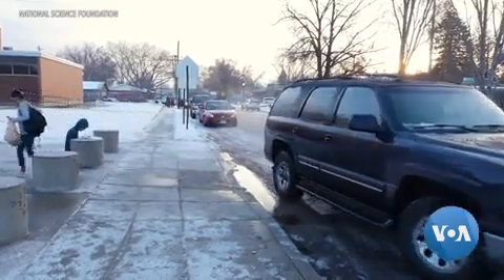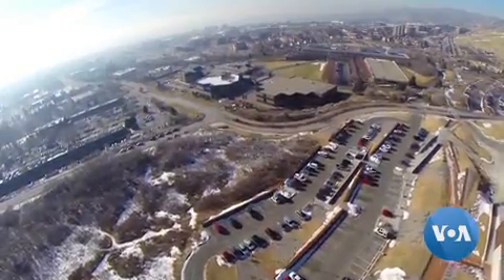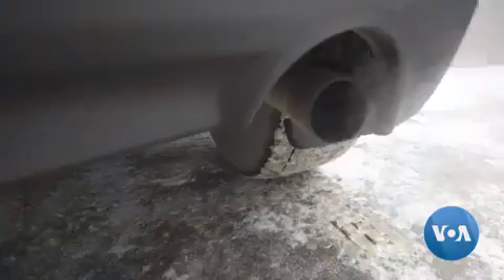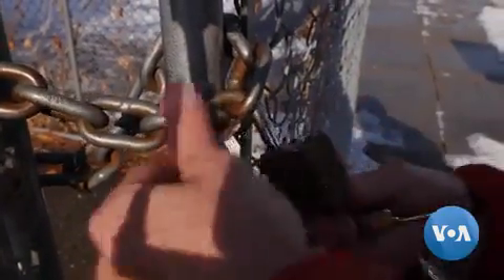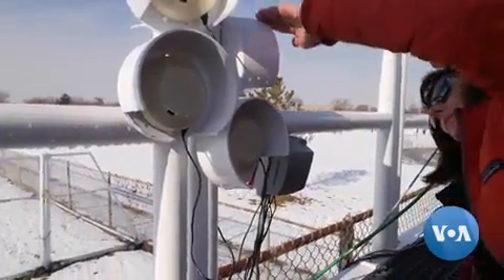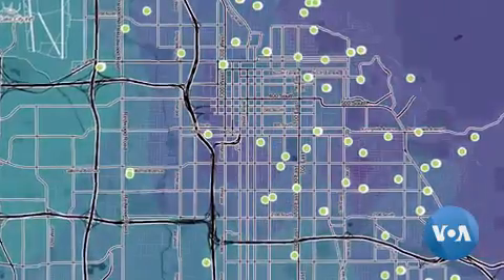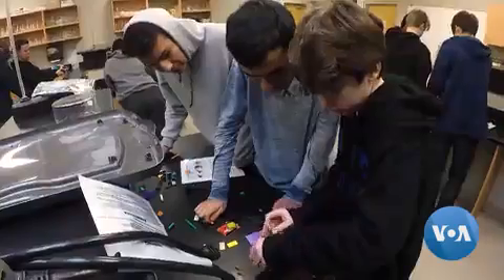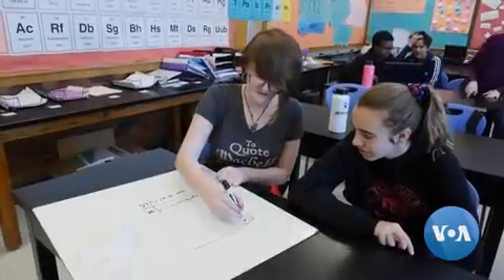Monitor Air Quality Through The Scientific Way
All too often what looks like haze is actually tiny particles in the air that are so small you can breathe them in, and they can be dangerous. Now a group of citizen scientists is creating a network of sensors that could warn people when the air they breathe turns bad.